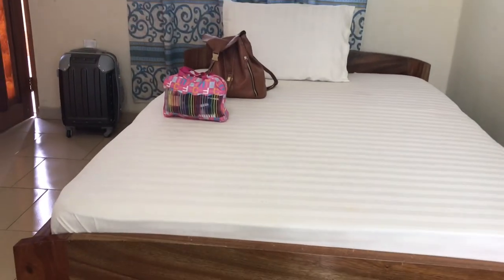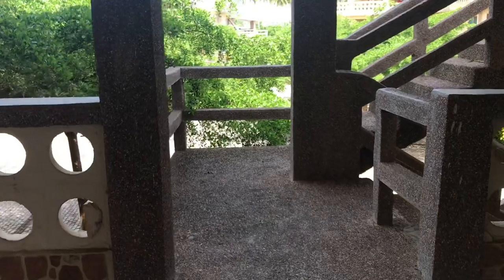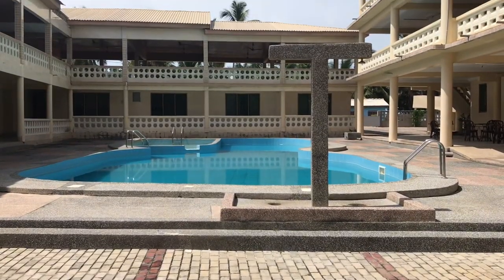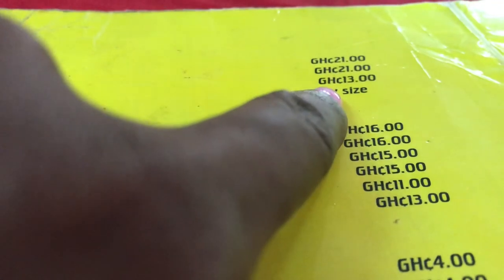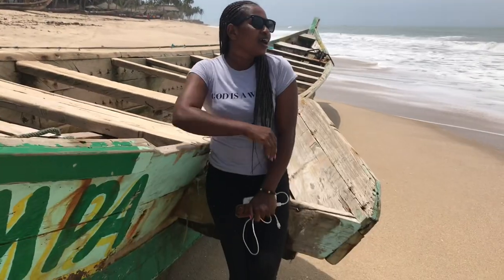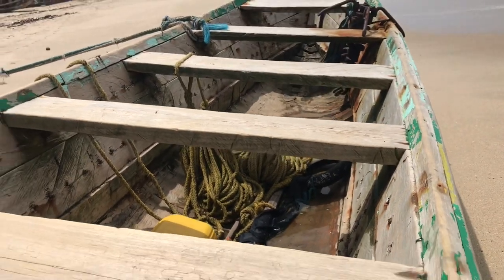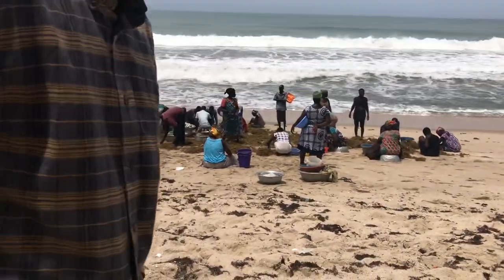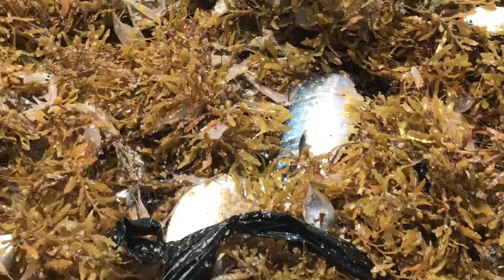GHANA 🇬🇭 IS A COMPLETE PACKAGE! +FISHING WITH THE LOCAL WOMEN +EXCLUSIVE HOTEL TOUR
Kindly support my channel by donating any amount to my Ghana 🇬🇭 mtn mobile money number the name is kofi sackey , I am the one in charge of the number and pin 📌

Network:mtn
Owner: Lily ogini.